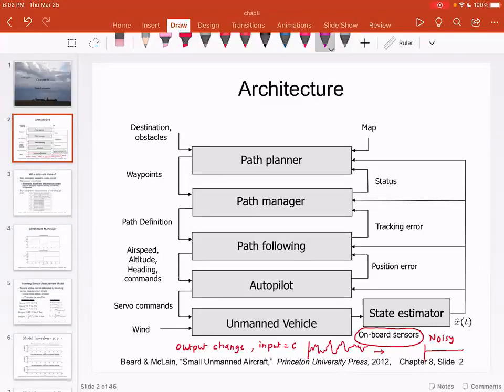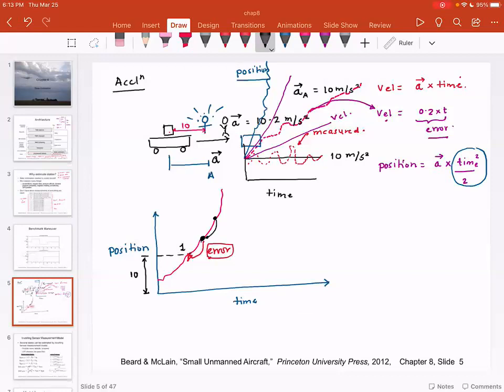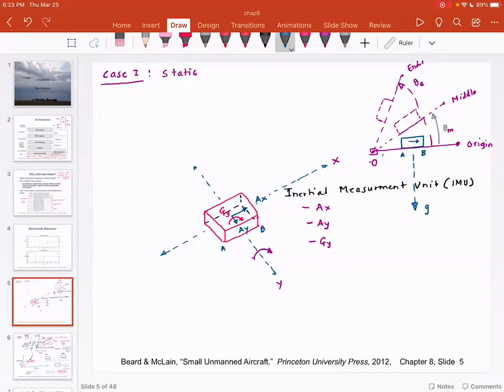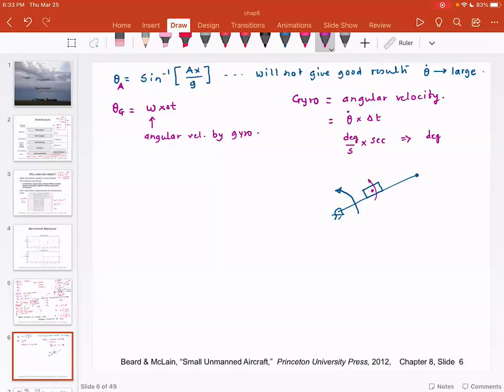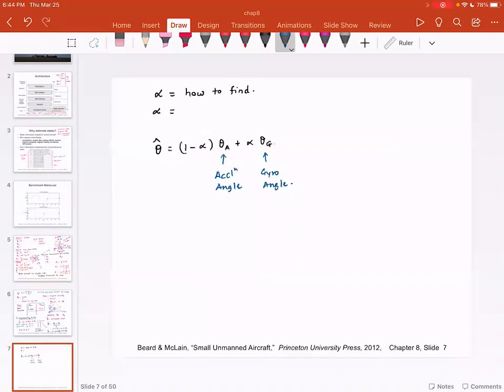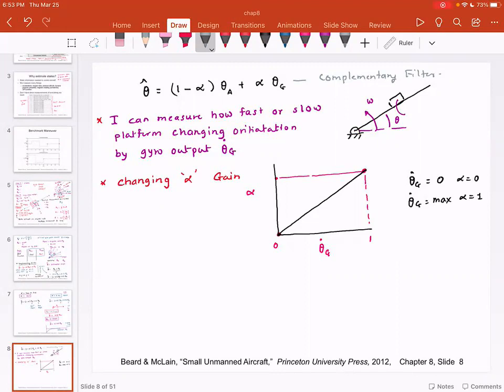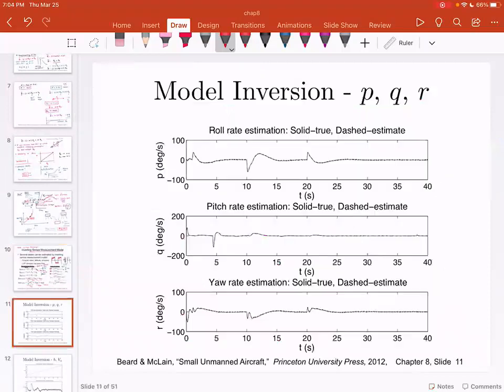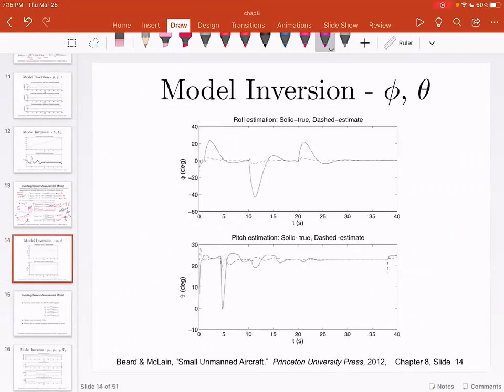Robotics 2 lecture 22: 3.25.21